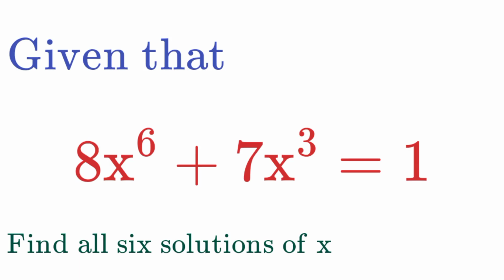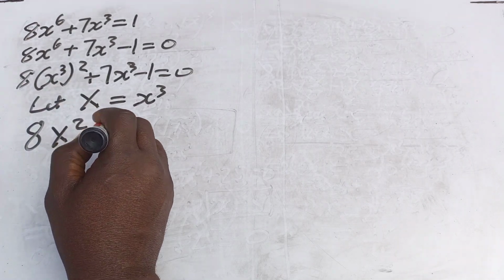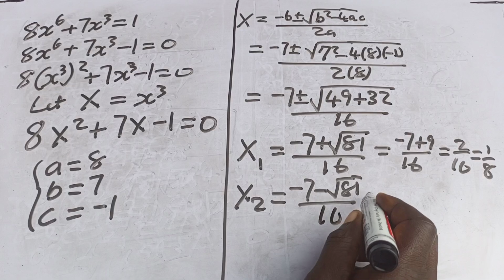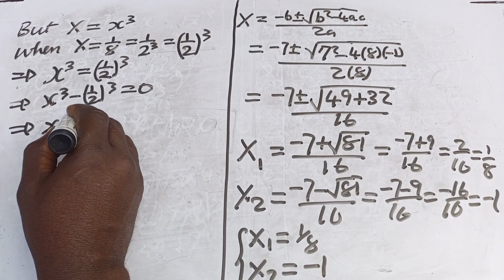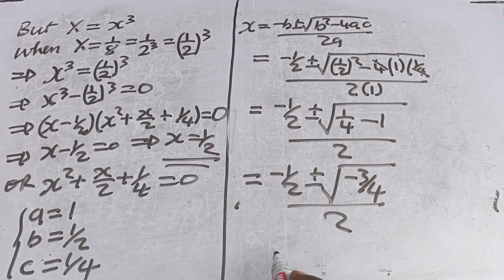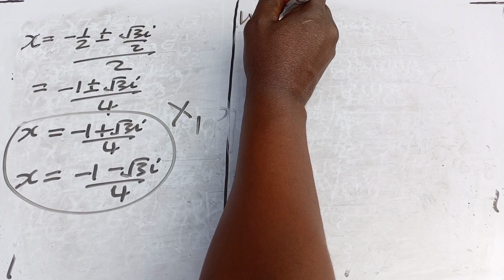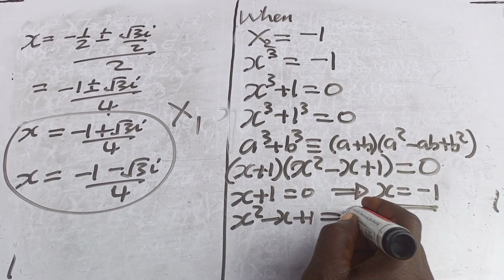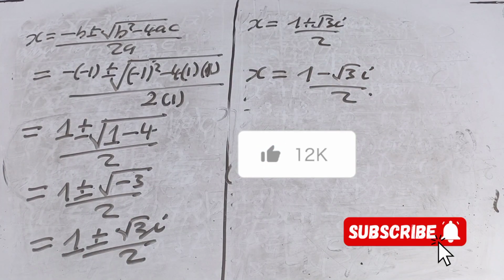polynomial of degree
This is a polynomial equation of degree 6 and so must have six solutions. To ease our work we reduce the polynomial to a Quadratic Equation by changing the the power six to power 3 times 2 since there is a cubic term in the equation. We thus obtain a Quadratic Equation in terms of x-cube. To make the equation clear we bring in a new variable (X) to replace x-cube. We 'now use the Quadratic formula to get the two solutions for (X). To get the six solutions, we replace X with x-cube, equate with each of the values of X to solve for x @NdzeEMathsLessons .